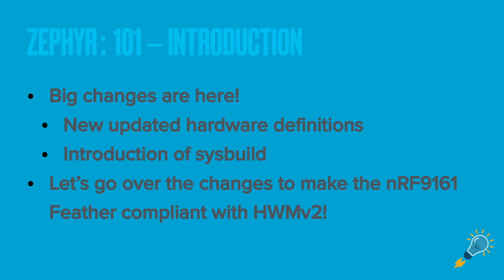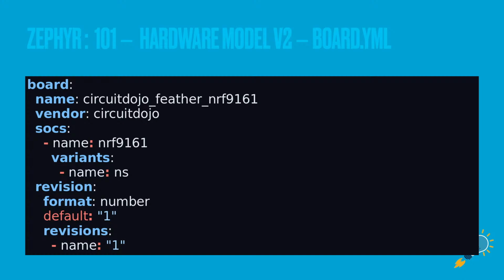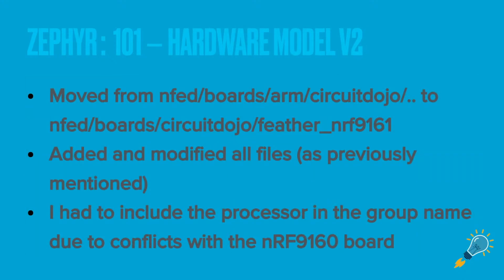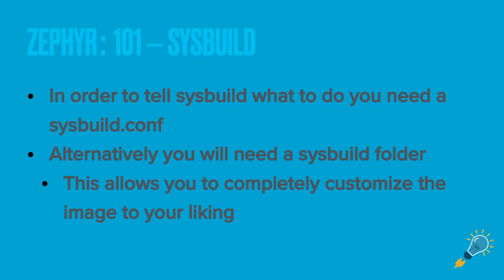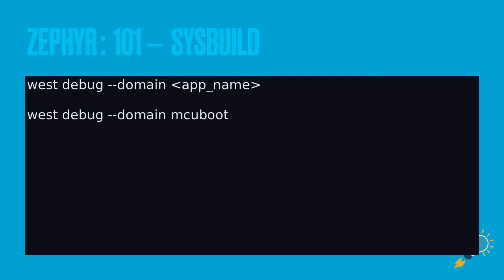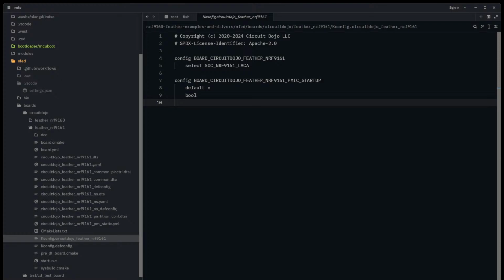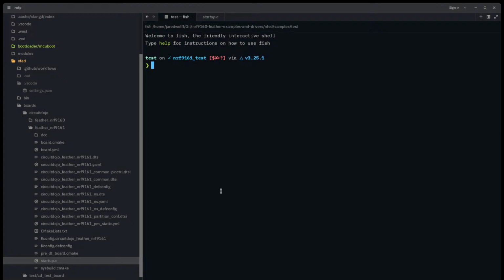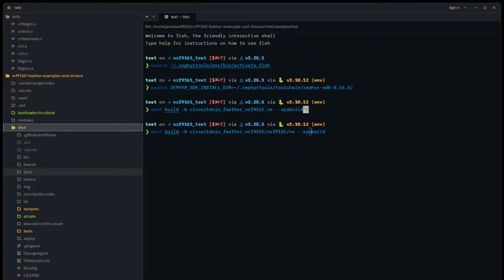Zephyr 101 - Hardware Model V2 & Sysbuild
In this video, we dive into the latest updates in Zephyr, focusing on the Hardware Model v2 (HWMv2) and Sysbuild features. We cover the key changes that affect board definitions, including the introduction of the new `board.yml` structure, which simplifies board configurations for the nRF9161 Feather. Additionally, we explore Sysbuild, a powerful tool that allows you to combine multiple build systems, making it easier to manage complex projects like MCUboot. You'll also learn how to use new debugging options for multi-image builds. Whether you're working with Zephyr for the first time or updating your existing projects, this video provides essential insights to help you get up to speed.

## Relevant links